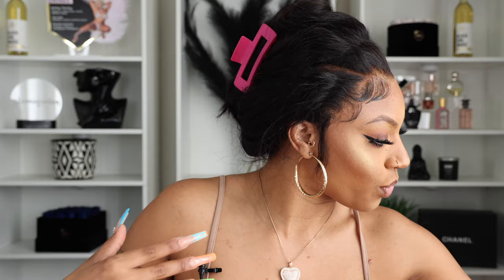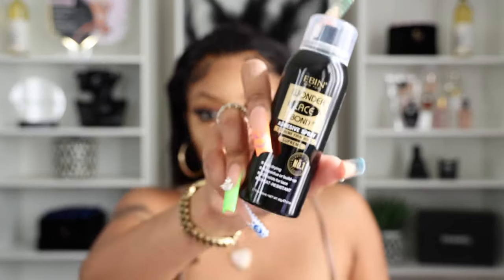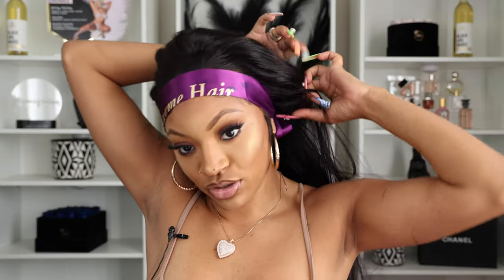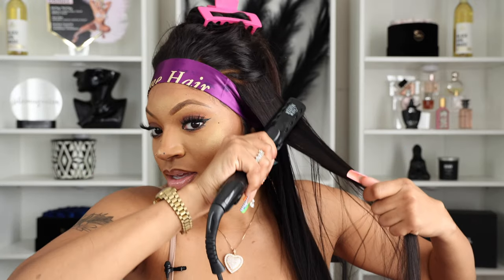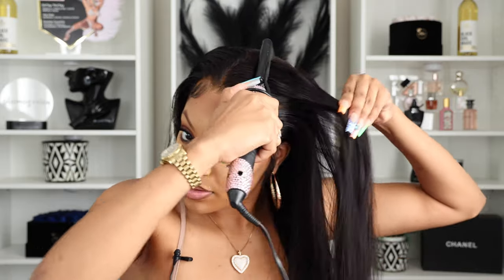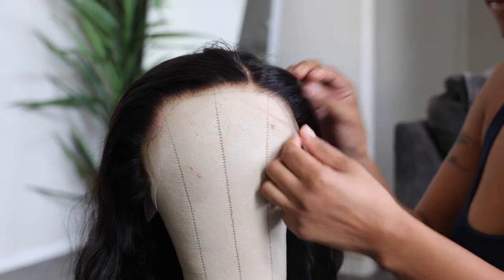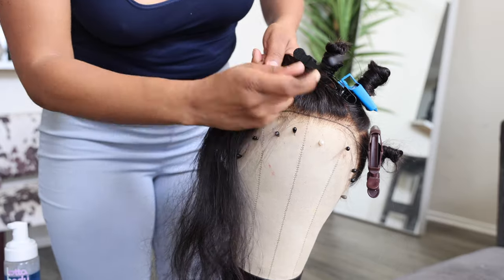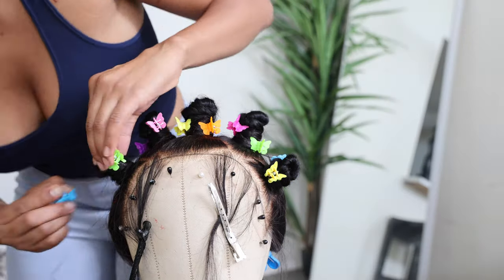BANTU KNOTS TUTORIAL ON A WIG | (WIG COMES PREPLUCKED & BLEACHED) +SUPER EASY | GLAMAZONTAY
🖤  HEY GLAM GANG!! 🖤

for the best quality always watch in 4k :-)

▷MY WEBSITES

TIKTOK ‣ @Glamazontay